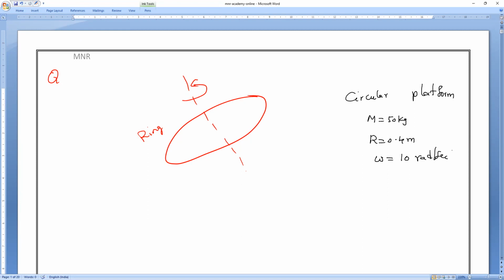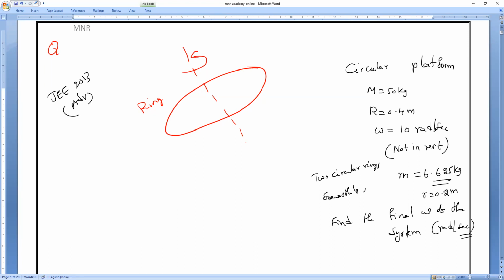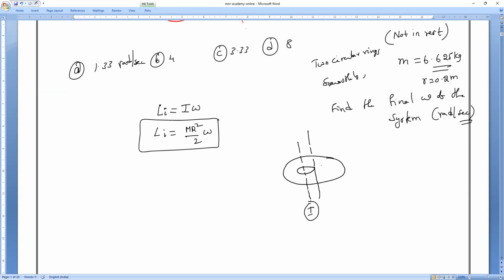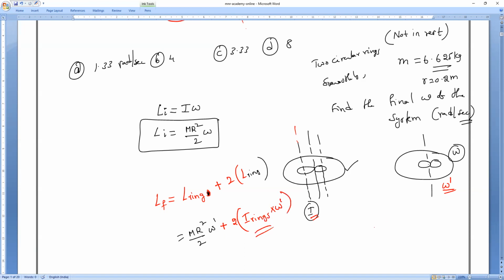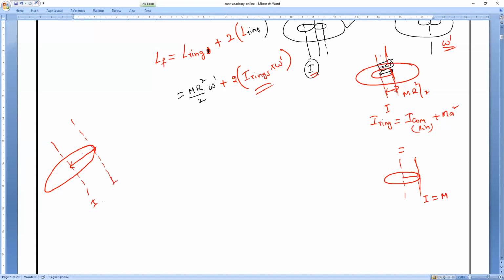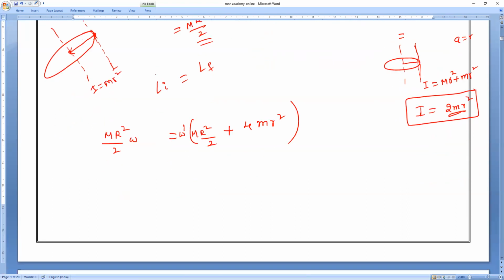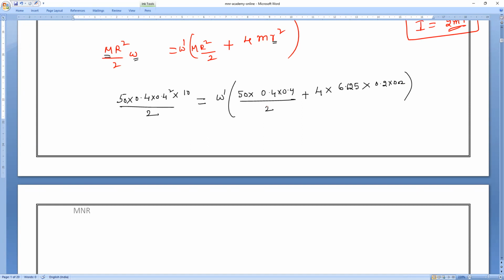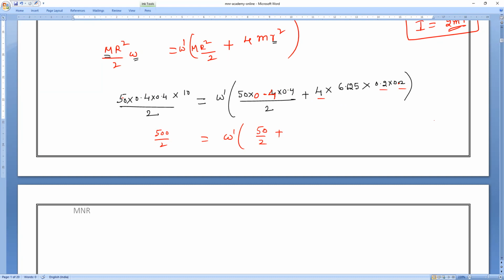Rotational Motion 12 || Conservation of Angular Momentum IIT JEE MAINS / NEET || part-5